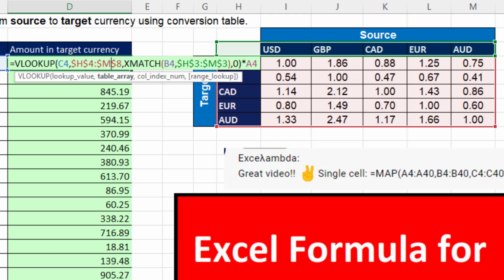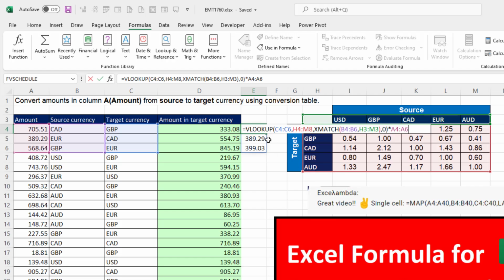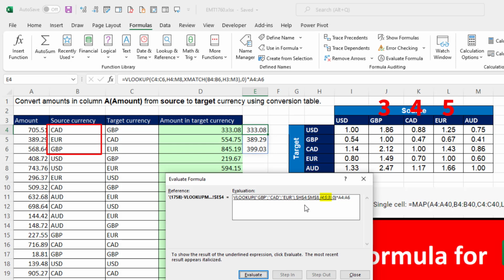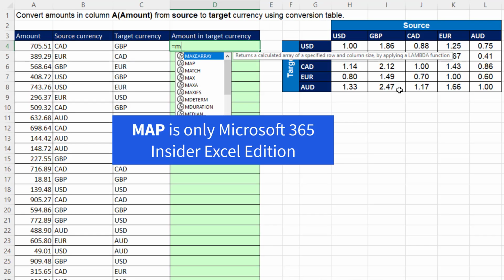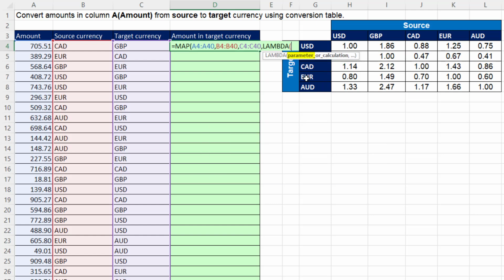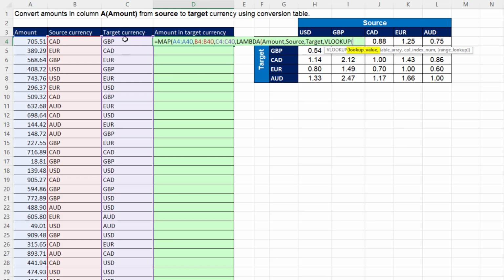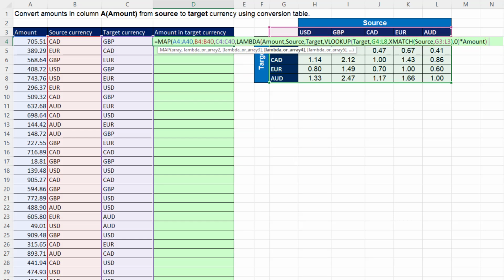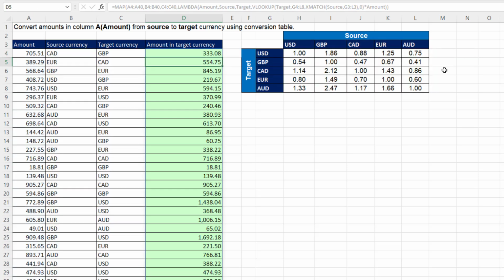VLOOKUP, MAP & LAMBDA functions to spill a Two-Way Lookup Formula Excel Magic Trick 1760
Learn how to create an advanced array formula to spill two-way lookup results using VLOOKUP, MAP, LAMBDA and XMATCH Microsoft 365 functions. As of Monday, October 11, 2021, the MAP function is only in Microsoft 365 Insider Edition of Excel.
Topics:
1. (00:00) Introduction.
2. (00:41) Why VLOOKUP with function argument array operations does not work.
3. (01:29) How we will solve the VLOOKUP problem.
4. (01:42) MAP function
5. (02:14 )LAMBDA function
6. (02:26) VLOOKUP and XMATCH function
7. (03:40) Spill the array
8. (03:57) Conclusion
9. (04:14) Thanks to Excel Lambda for this formula!